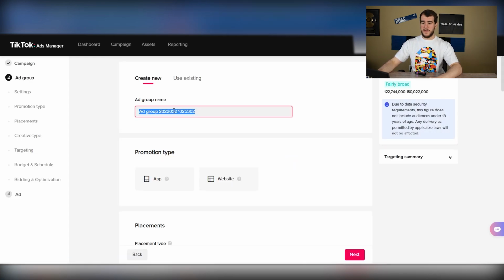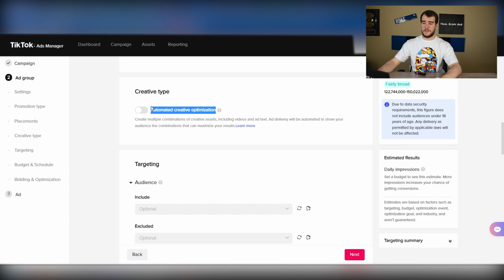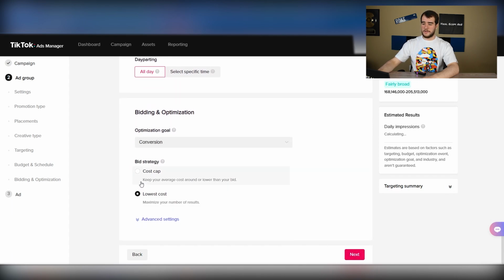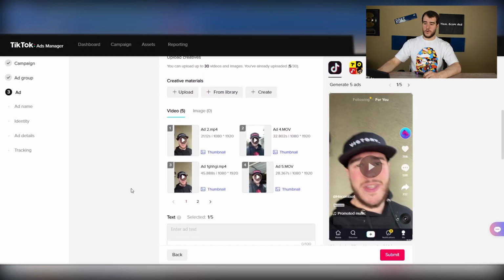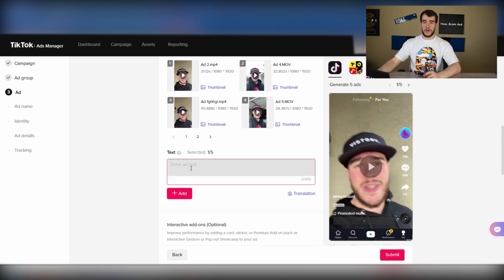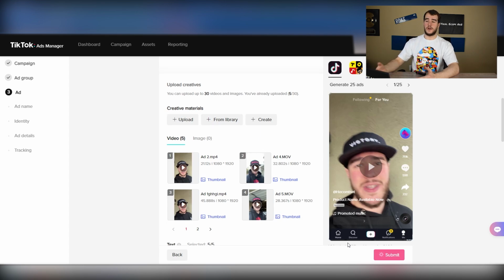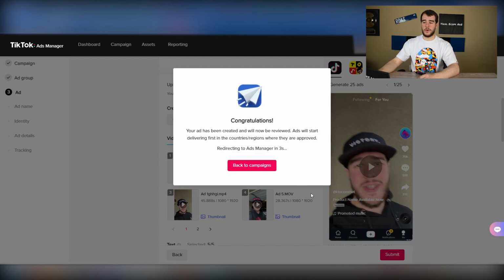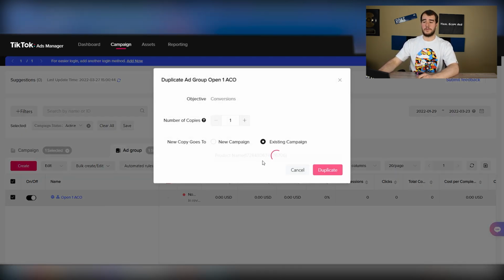How To Launch A Product With TikTok Ads Using ACO's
In my last video I mentioned that I frequently find Shopify winning products using my TikTok Ads ACO product launch method & I asked yall if you wanted to see how I did it. You said yes. So in this video, I will be explaining what an ACO is, how it works & creating an actual ACO test campaign LIVE with you so you can follow along & do it for yourself. This ones a banger, if you are testing drop shipping products with TikTok Ads, you won’t want to miss this.